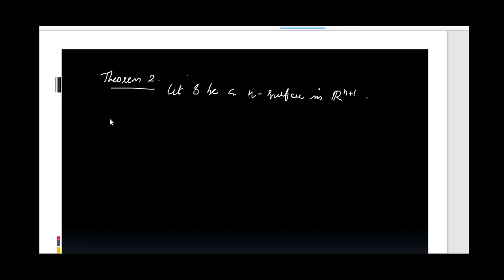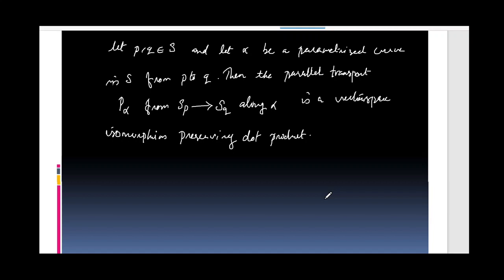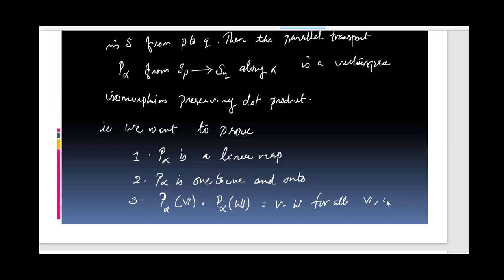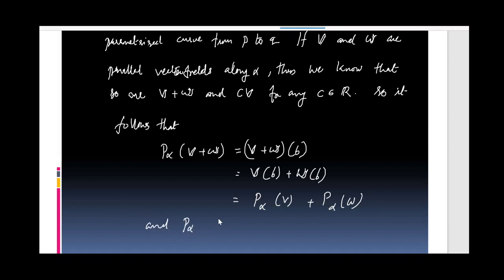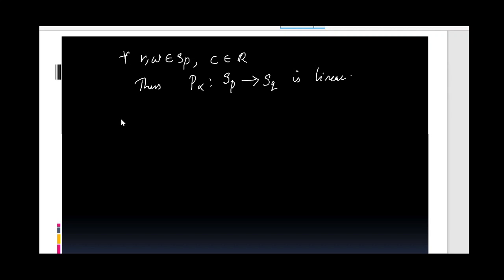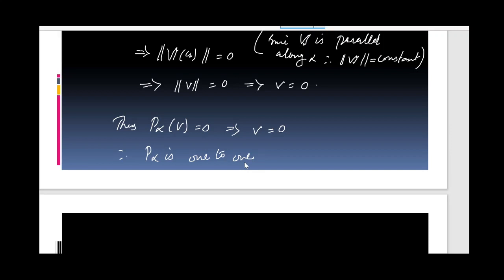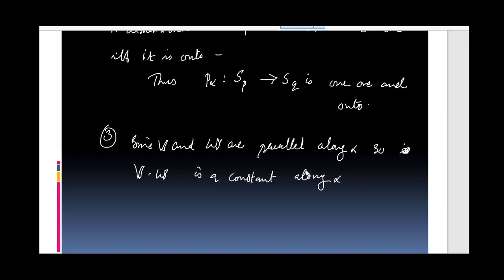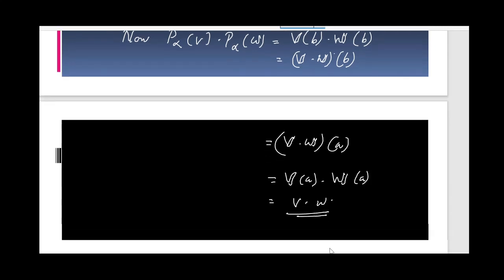parallel trasport theorem 2